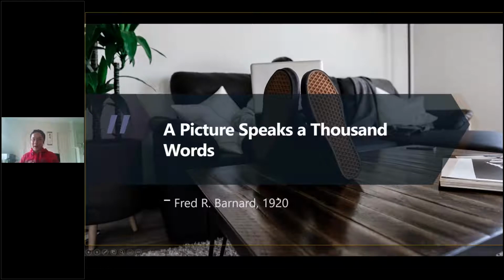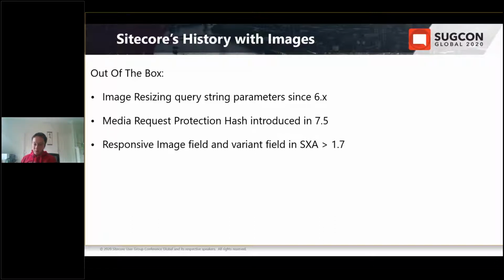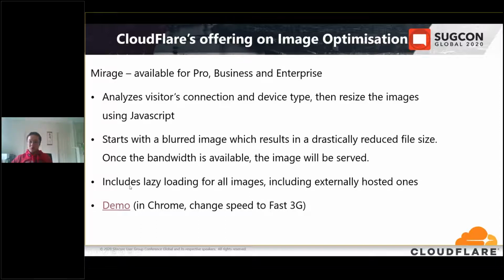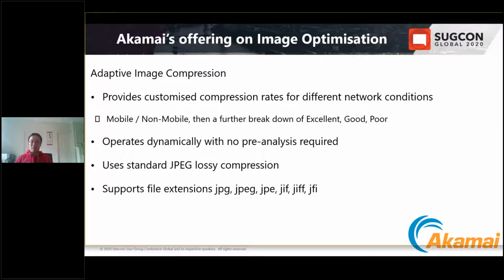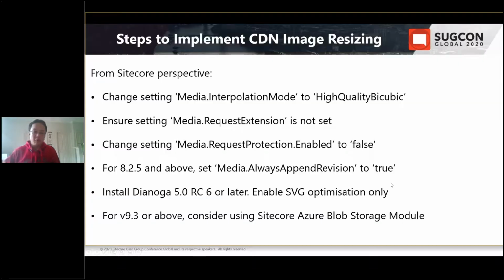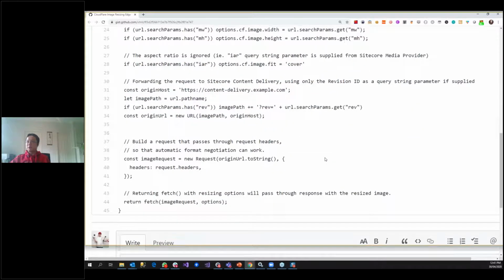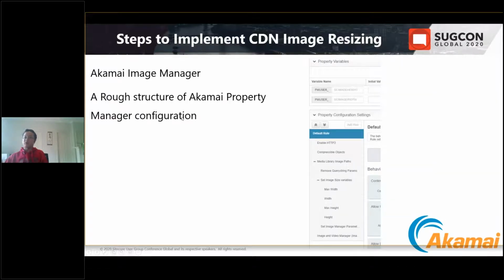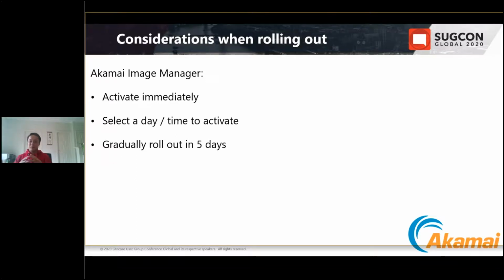Virtual SUGCON 2020 - Vincent Lui - Web Performance Image Resizing at CDN with CloudFlare and Akamai